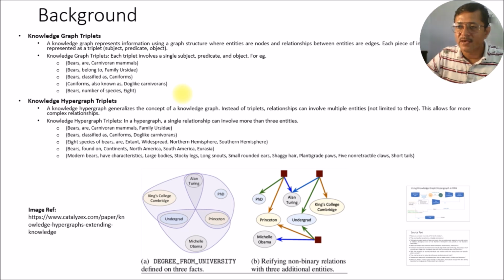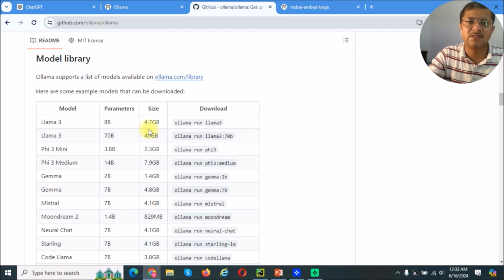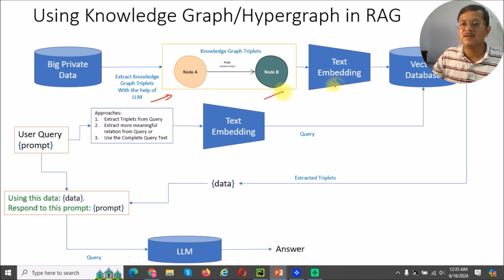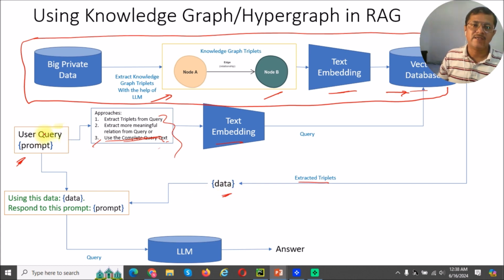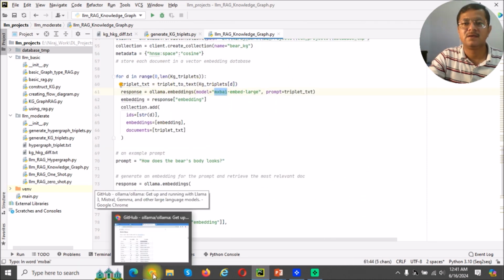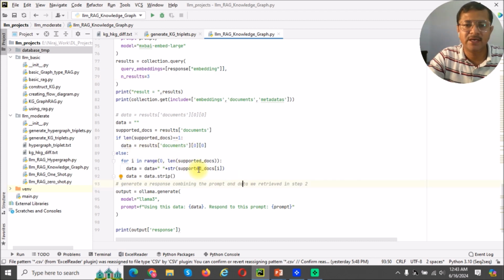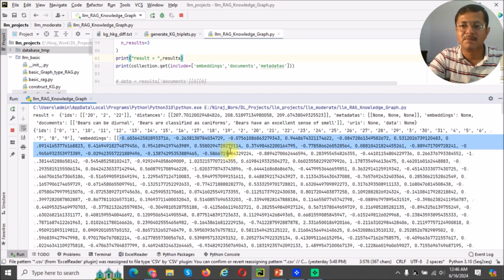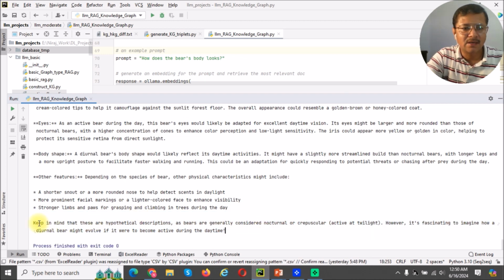Using Knowledge Graph with LLM-RAG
Contains.
1. Basics of Knowledge Graph based RAG Techniques.
2. System Work-Flow
3. Code-Demonstration